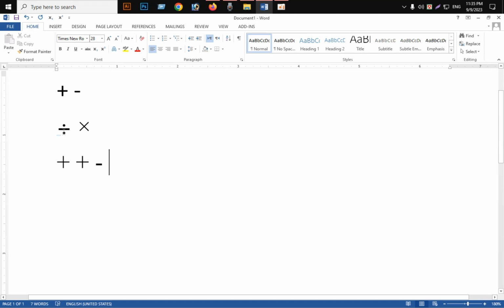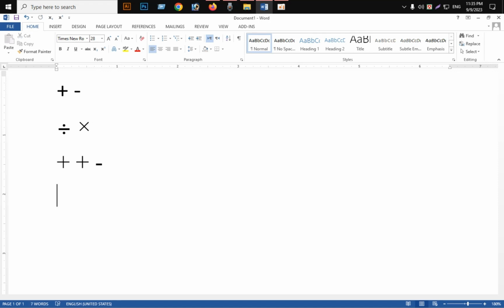Input basic math symbol in word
Basic math symbol in Microsoft word.